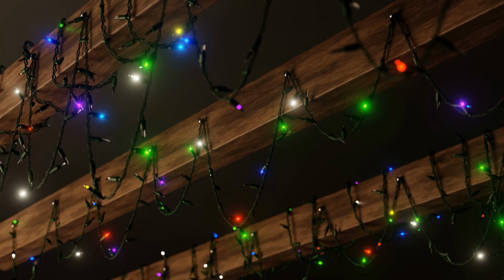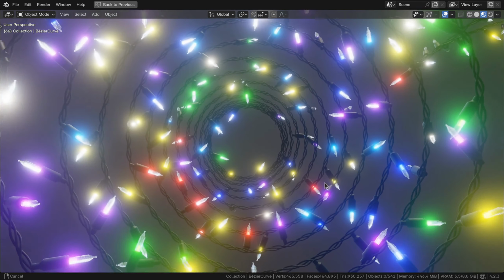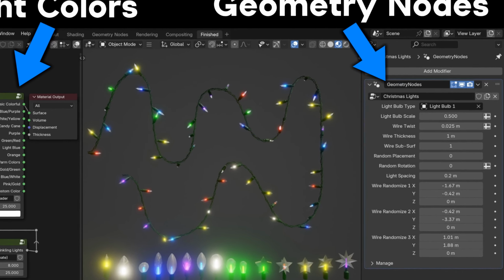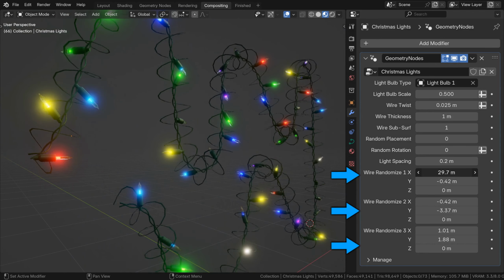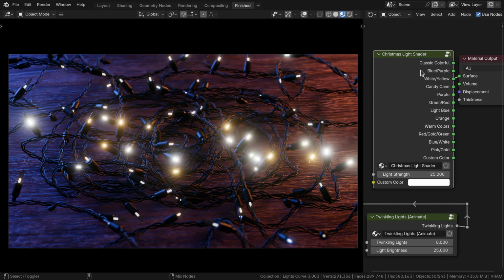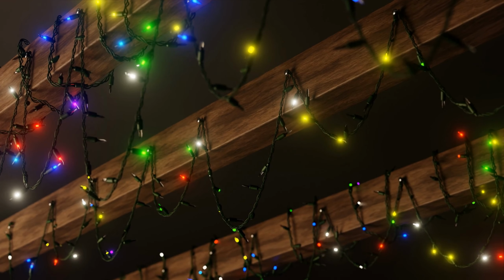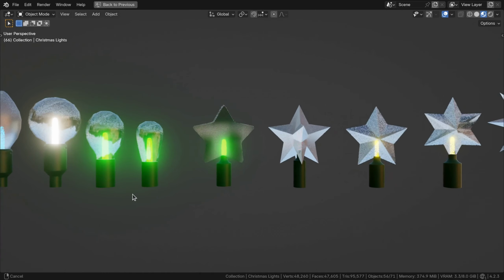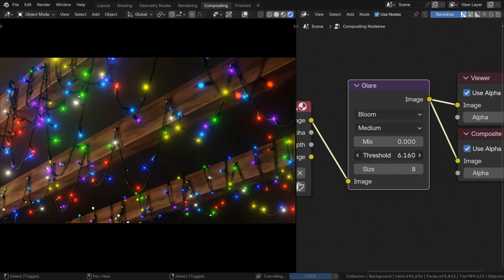Customizable Christmas Lights - Geometry Nodes (Product Trailer)